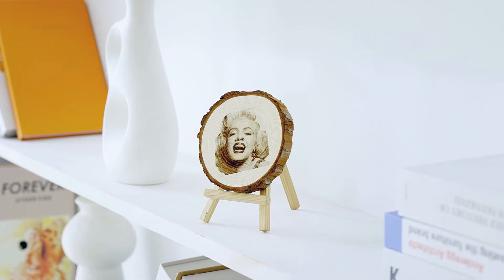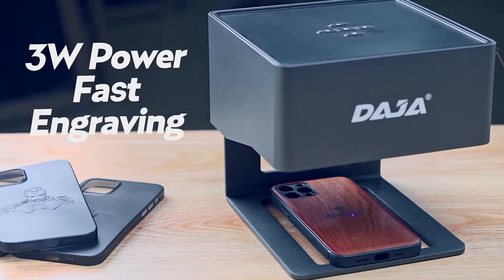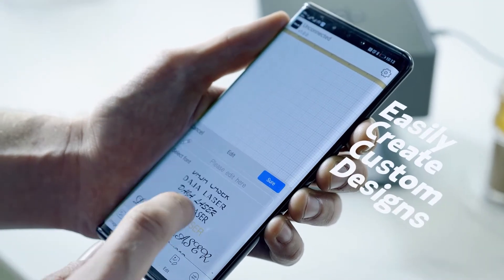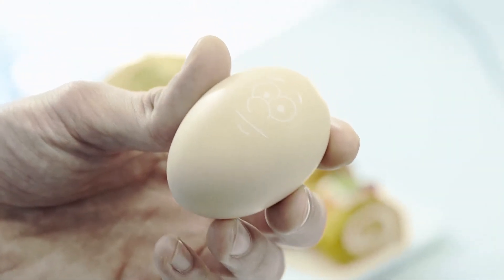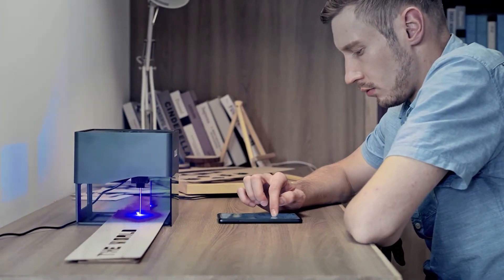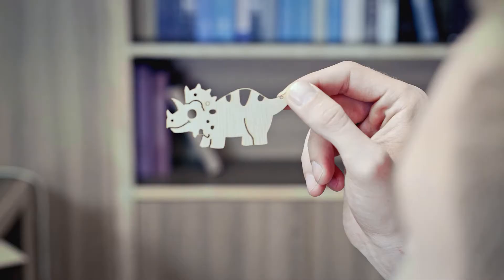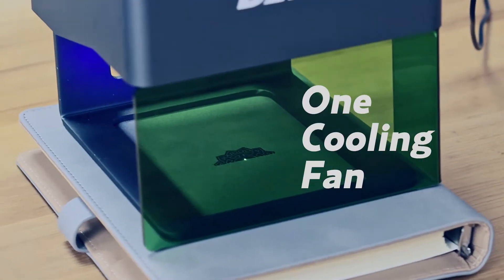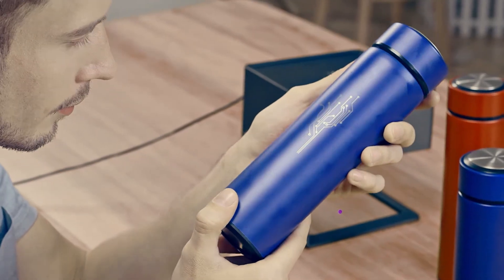DJ6 - The Most Affordable Laser Engraver For A Creative Life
DAJA DJ6 is live on Kickstarter now.
Compact & powerful laser engraver to creatively customize anything.
DJ6 can engrave on endless materials, wood, leather, coated metal, or acrylic, just everything in your life.
Unleash your creativity from DJ6.